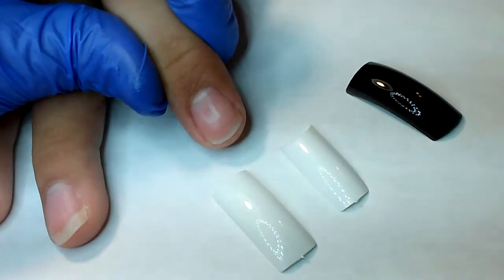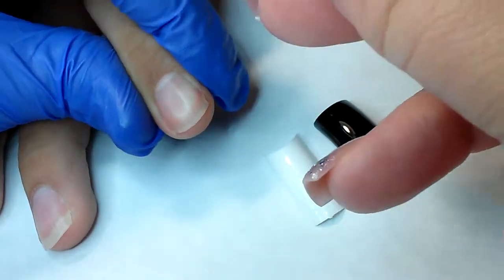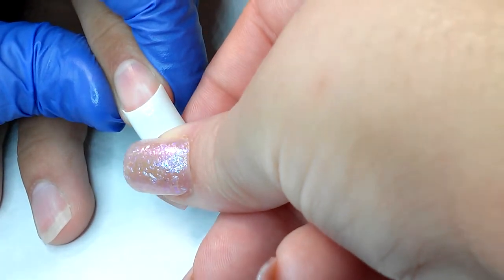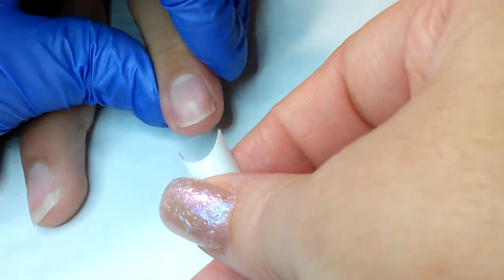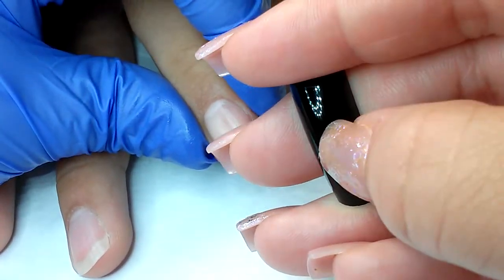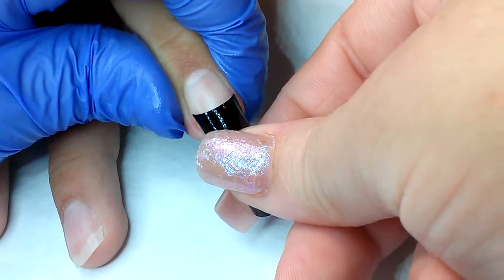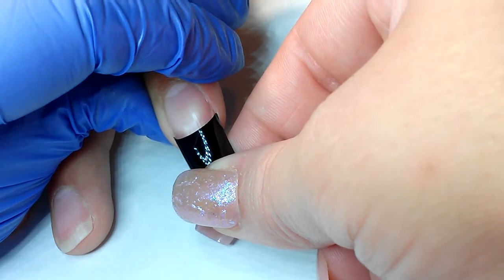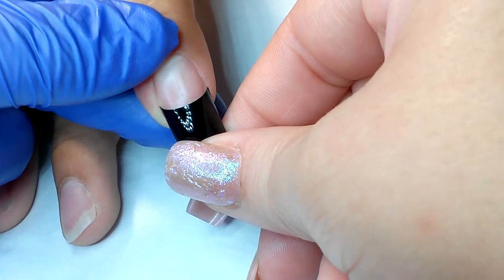Tip placement for French designs.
A simple guide on where to place tips when doing a French style design.